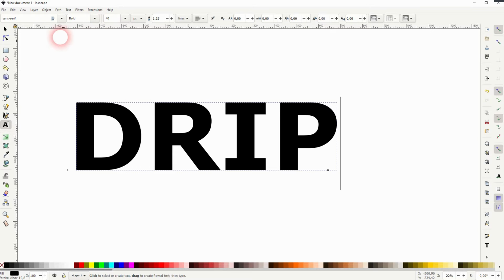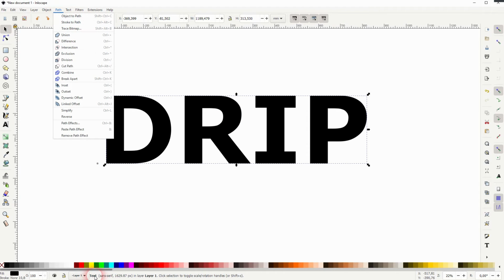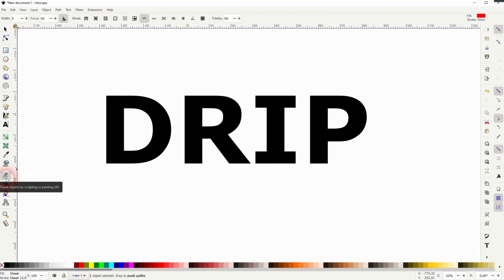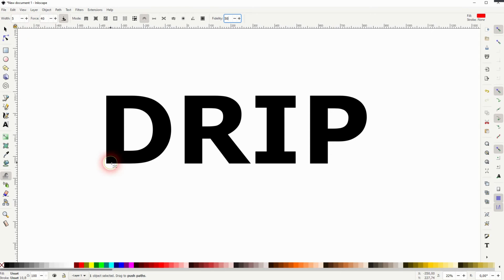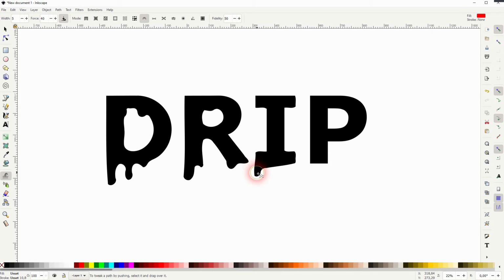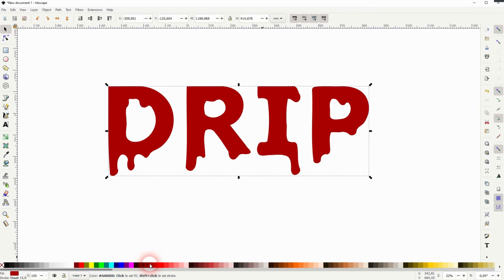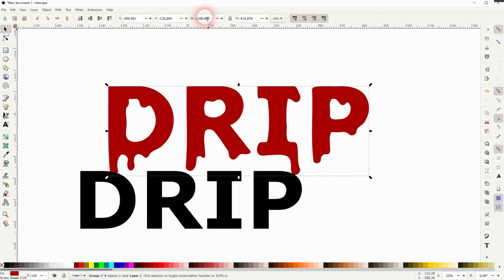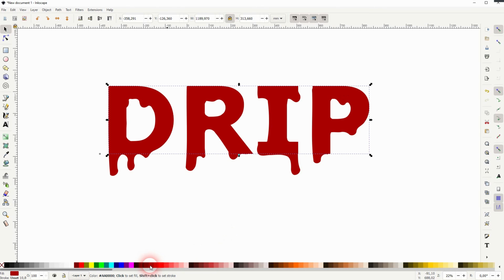Create a manual drip text effect in Inkscape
In this tutorial I'll show you to create a drip text effect that is manually adjustable in Inkscape.